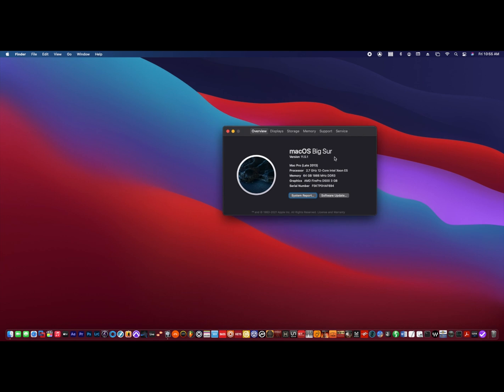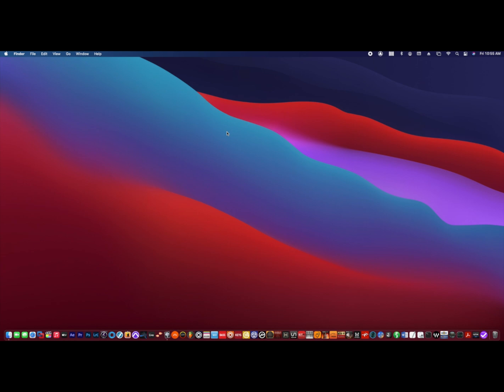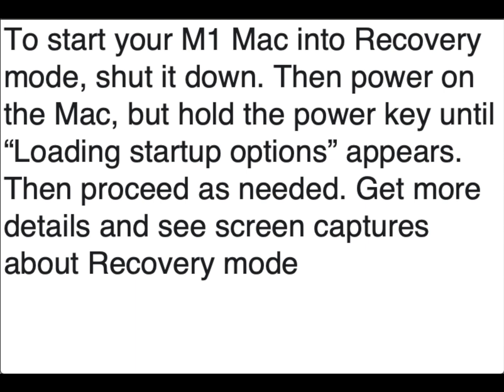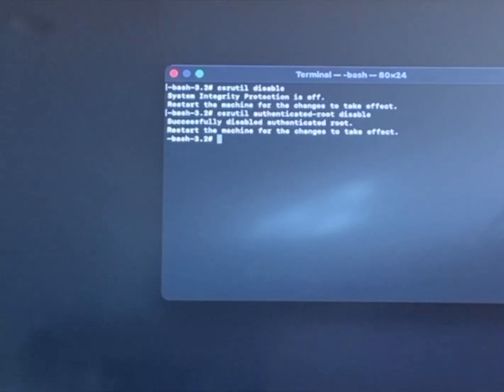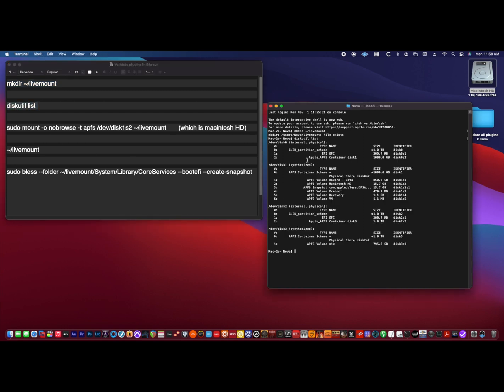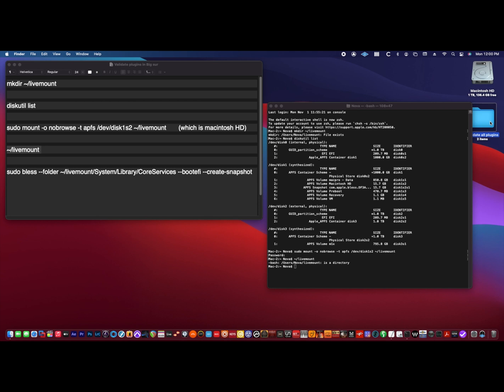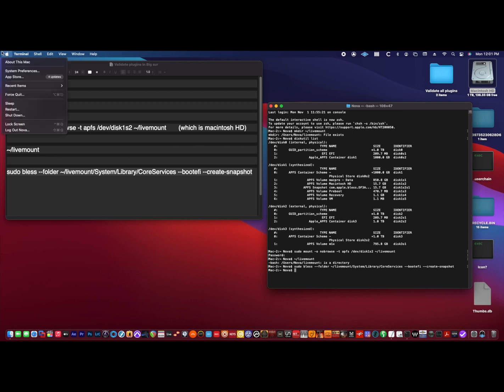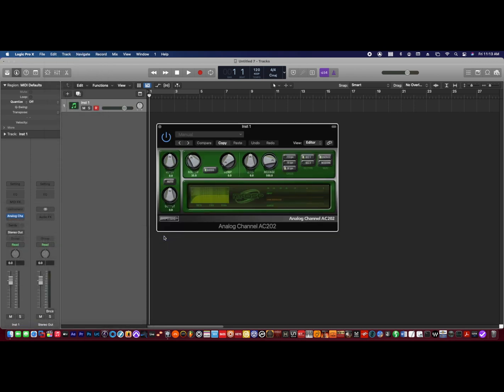Force validate all plugins in Logic Pro X (works from Big sur to Tahoe)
How to force the validation of Audio unit plugins in logic pro X on OS X Big Sur , OS X  Monterey and OS X Ventura

For m1 owners  who have updated to OS x 12.3 or above please replace the last terminal line with:

sudo bless --mount ~/livemount/System/Library/CoreServices --bootefi --create-snapshot

link to download the validator : (you will be sent the download link immediately after the $7.99 payment)

if you get an error that says permission denied while entering some of those lines,  enter this line in terminal but replace it with your correct disk number for your Macintosh HD

diskutil unmountDisk force /dev/disk1s5

it will say one of the disk can't but it's ok,  redo the steps to enter all lines in terminal (no need to go back in recovery) and it will work, even if you get an error with permission, you should be able to replace the 2 files and enter the last line to bless it.